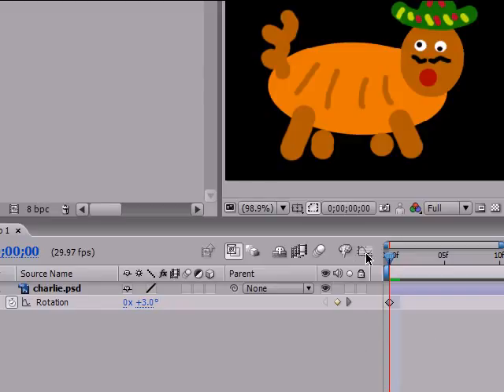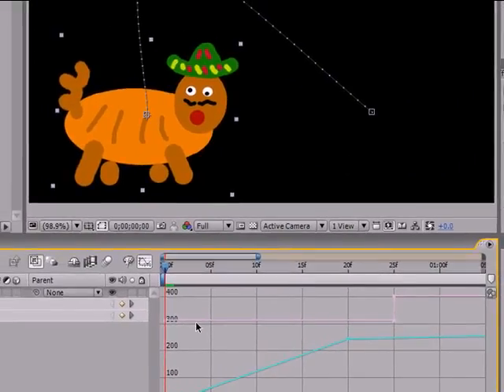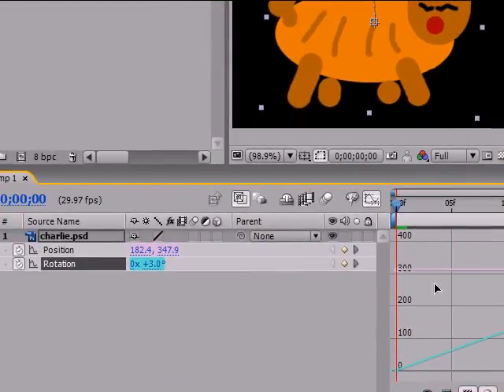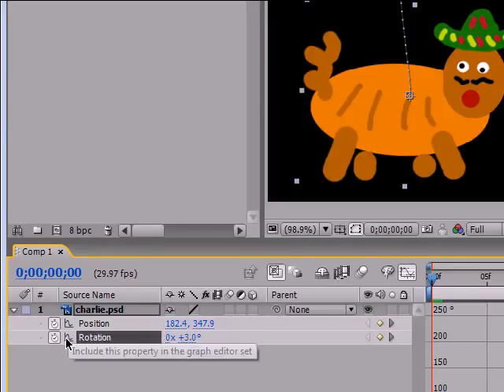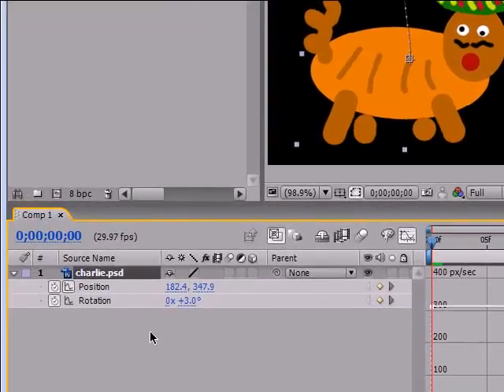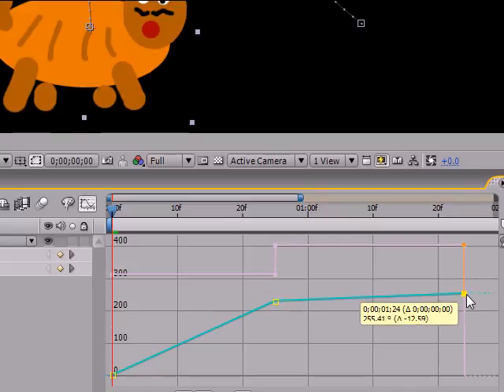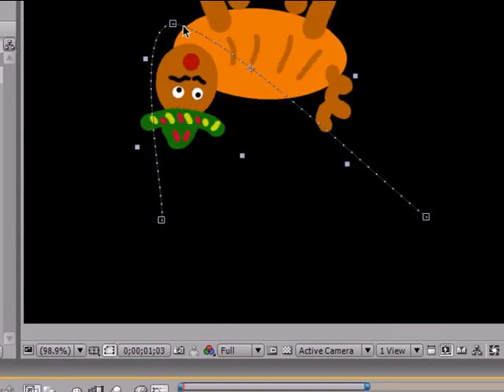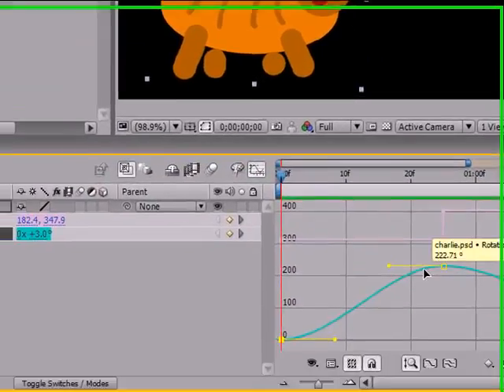After Effects Tutorial 11 Editing Multiple Values YouTube